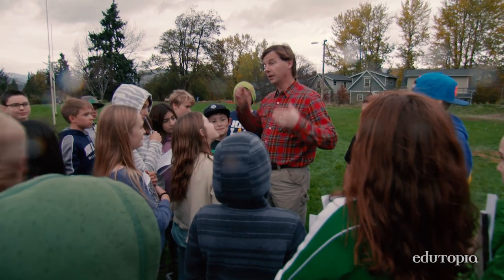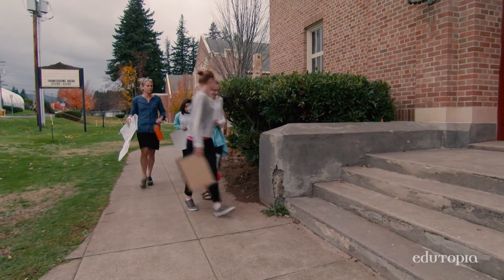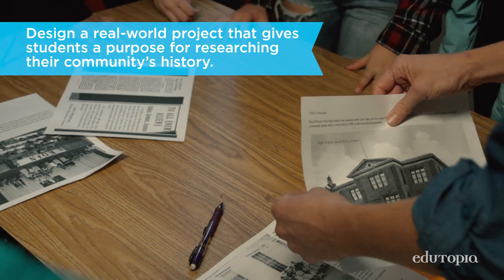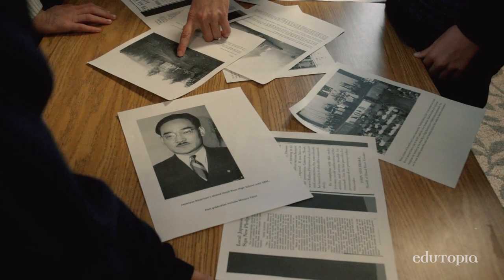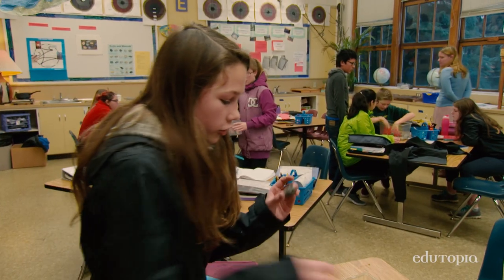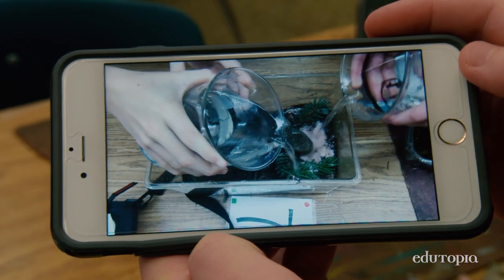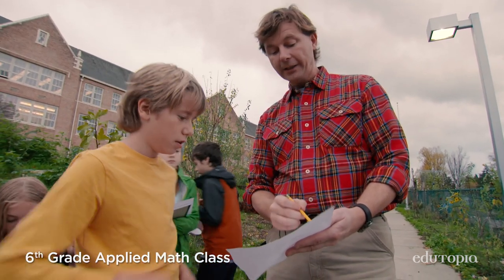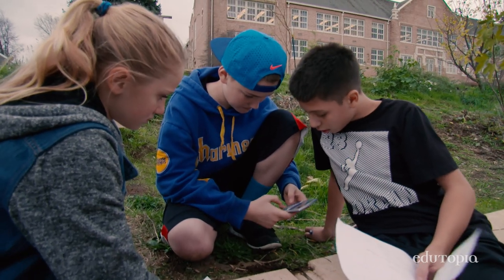Place-Based Learning: Connecting Kids to Their Community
At Hood River Middle School, place-based learning makes student learning relevant and engaging by turning their local geography, culture, history, and economy into classroom lessons.

Hood River Middle School
GRADES 6-8 | HOOD RIVER, OR